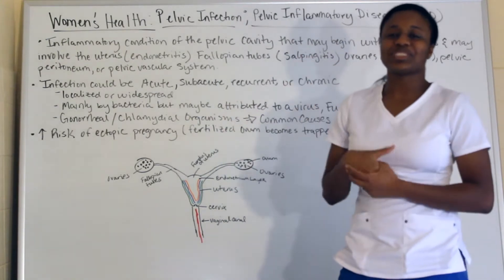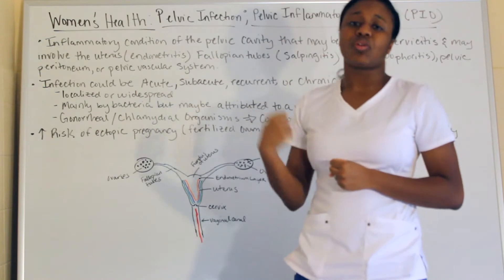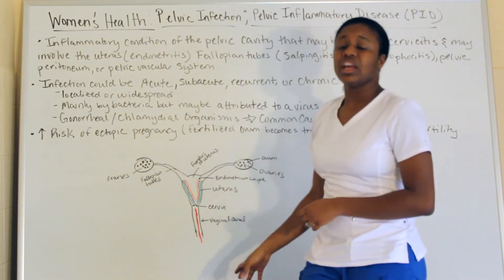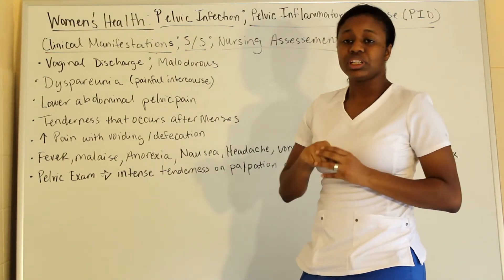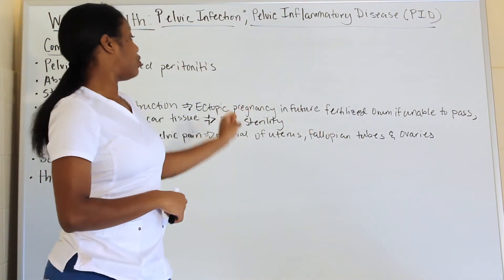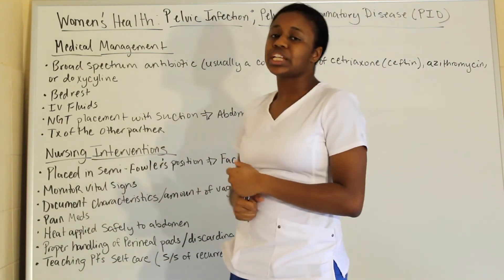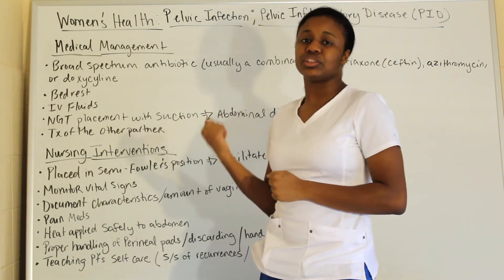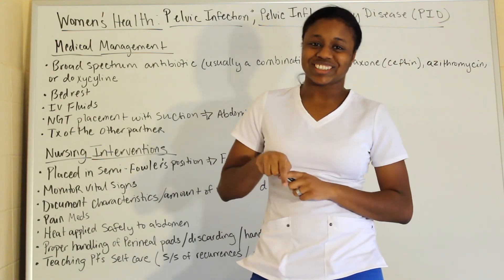Medical Surgical Women's Health: Pelvic Inflammatory Disease (PID)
Hello Everyone, here is a women's health lecture on PID made easy to understand to help aide in your study sessions. I have gathered all of the important information from my Med- Surg Book (Brunners and Suddarth 12th edition) that will prepare you for your nursing test whether it is for school or NCLEX.

Pathophysiology:

The exact pathogenesis of PID has not been determined,
but it is presumed that organisms usually enter the body
through the vagina, pass through the cervical canal, colonize
the endocervix, and move upward into the uterus. Under
various conditions, the organisms may proceed to one or
both fallopian tubes and ovaries and into the pelvis. In bacterial
infections that occur after childbirth or abortion,
pathogens are disseminated directly through the tissues that
support the uterus by way of the lymphatics and blood vessels.
In pregnancy, the increased blood supply required
by the placenta provides more pathways for infection.
These postpartum and postabortion infections tend to
be unilateral. Infections can cause perihepatic inflammation
when the organism invades the peritoneum.
In gonorrheal infections, the gonococci pass through the
cervical canal and into the uterus, where the environment,
especially during menstruation, allows them to multiply
rapidly and spread to the fallopian tubes and into the pelvis. The infection is usually bilateral. In rare instances, organisms (eg, tuberculosis) gain access to the reproductive organs by way of the bloodstream from the lungs. One of the most common causes
of salpingitis (inflammation of the fallopian tube) is chlamydia, possibly accompanied by gonorrhea. Pelvic infection is most commonly caused by sexual transmission but can also occur with invasive procedures such as endometrial biopsy, surgical abortion, hysteroscopy, or insertion of an intrauterine device. Bacterial vaginosis, a vaginal infection, may predispose women to pelvic infection. Risk factors include early age at first intercourse, multiple
sexual partners, frequent intercourse, intercourse without
condoms, sex with a partner with an STD, and a history
of STDs or previous pelvic infection.

PID Home Self-care Checklist:

• State that any pelvic pain or abnormal discharge, particularly after sexual exposure,
childbirth, or pelvic surgery, should be evaluated as soon as possible.
• State that antibiotics may be prescribed after insertion of intrauterine devices (IUDs).
• Describe proper perineal care procedures (wiping from front to back after defecation or urination).
• State that douching reduces the natural flora that combat infecting organisms and may
introduce bacteria upward.
• Identify the importance of consulting a health care provider if unusual vaginal discharge or odor
is noted.
• Discuss the importance of following health practices (ie, proper nutrition, exercise, and weight control),
and safer sex practices (ie, using condoms, avoiding multiple sexual partners).
• Explain the importance of consistent use of condoms before intercourse or any penile–vaginal
contact if there is any chance of transmitting infection.
• State that a gynecologic examination should be performed at least once a year.